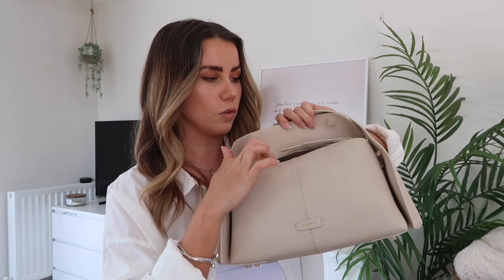7 SUMMER OUTFIT IDEAS FOR THE MINIMAL LOVER (wearing clothes you already own) AD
A few outfit ideas for this summer that will work with what you’ve already got (and help my fellow minimal girls) styling my Songmont handbags!

Clicking an affiliate link will not cost you any more than regular purchase price, it just means I get a tiny bit of commission for the fact that the sale came from my link.